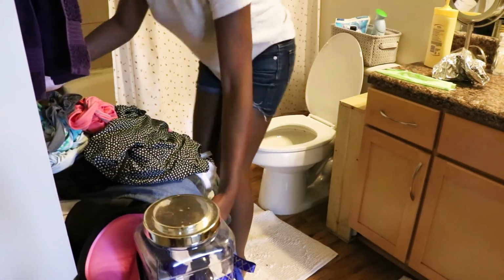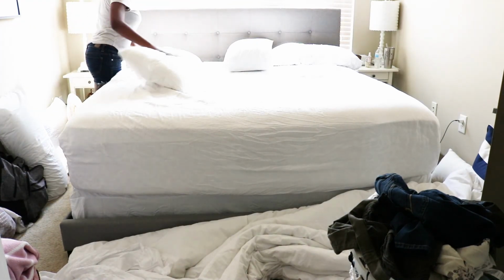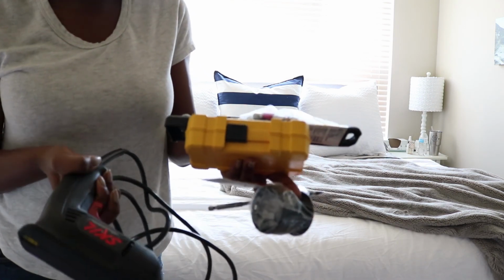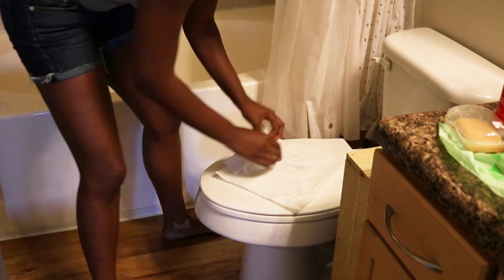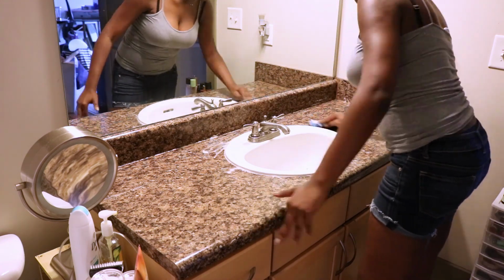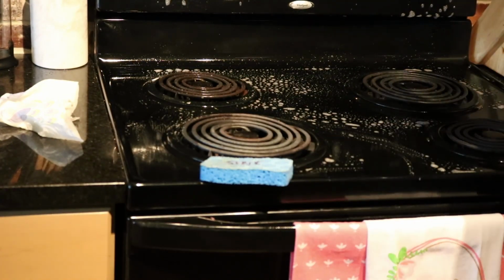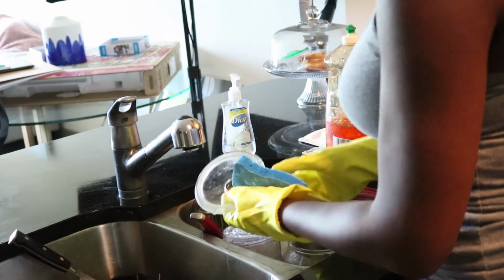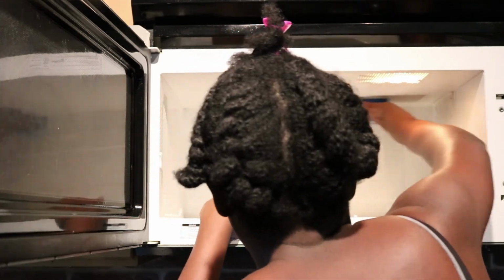CLEAN WITH ME | Bathroom, Kitchen, Bedroom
Happy Sunday! Today's a fun video because I'm sharing my cleaning routine. I live in a verryyyy small apartment with my boyfriend so it can get messy and dirty super quick. I'm sharing how I clean my bathroom, bedroom and kitchen that'll hopefully get you in the mood to do the same!